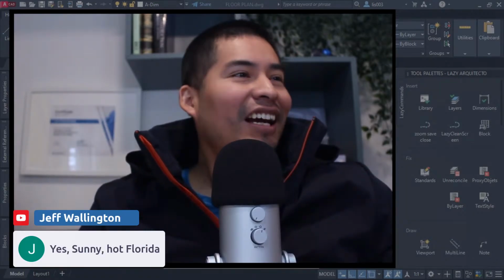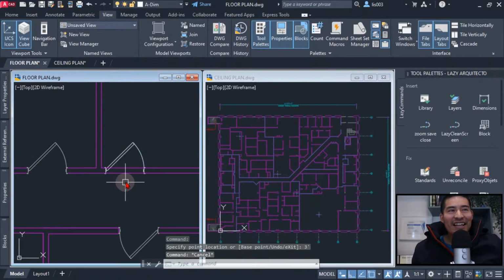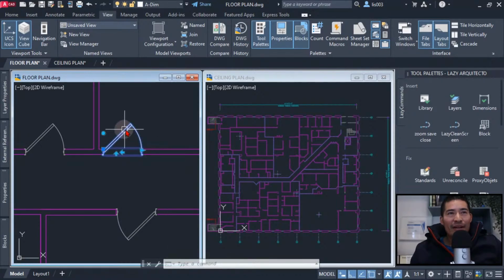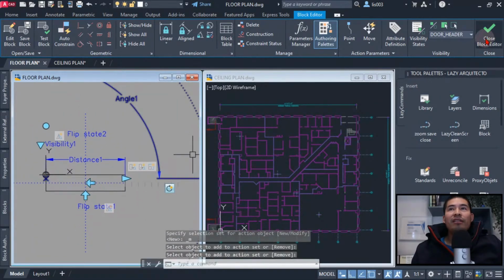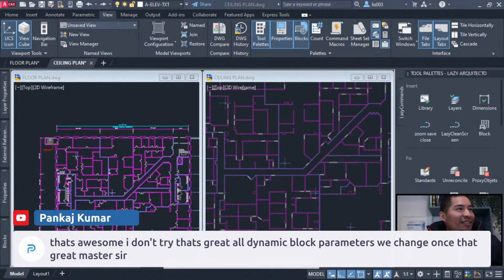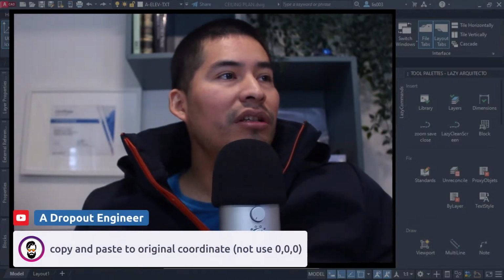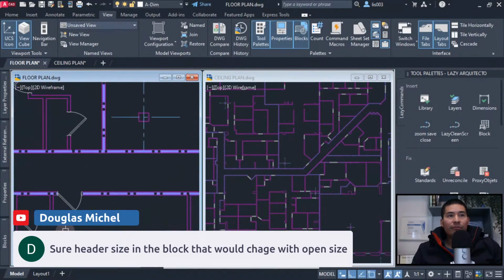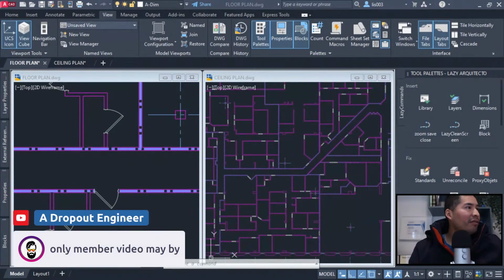Wasting Less Time in Autocad | S2E08